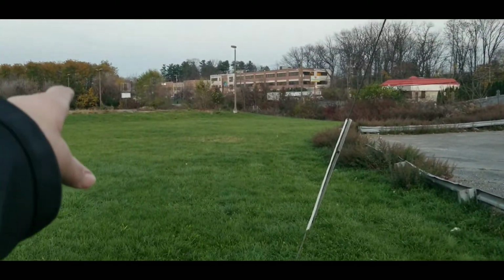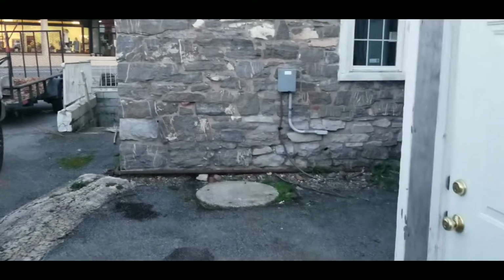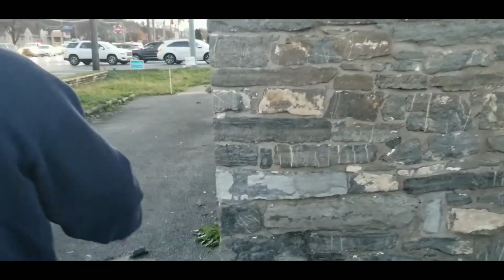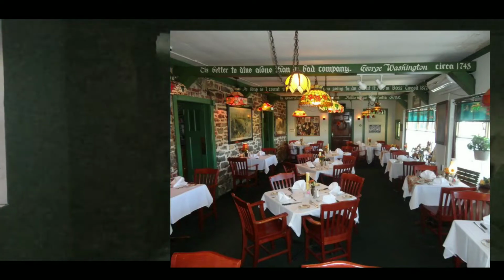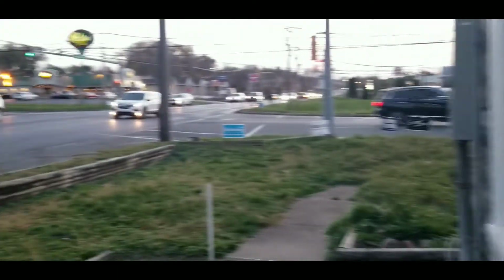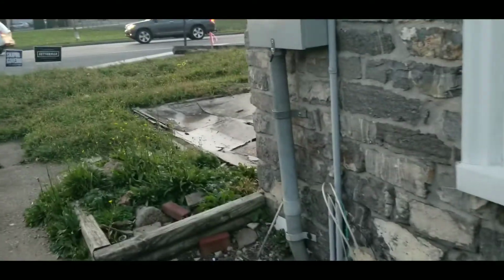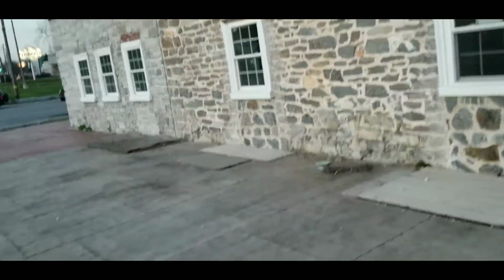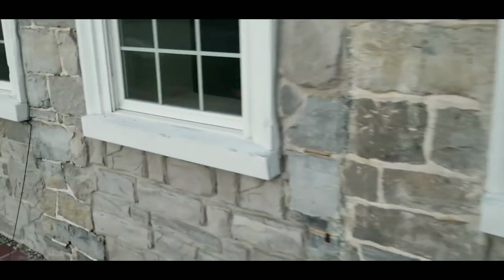Abandoned King George Inn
mark from Pennsylvania low roller.  Took me to visit King George inn.  A very important location to him and the community surrounding Allentown pa.  I wanted to document the history and tg he importance of maintaining this historical location.